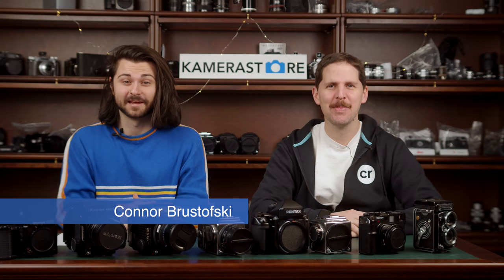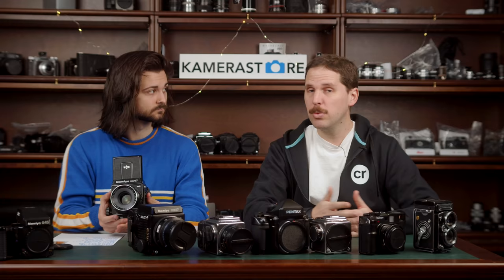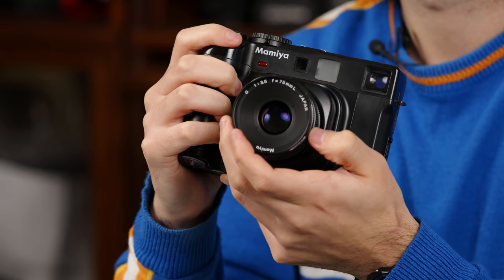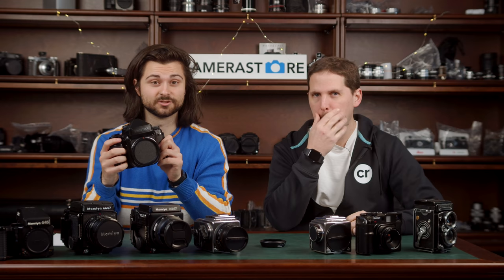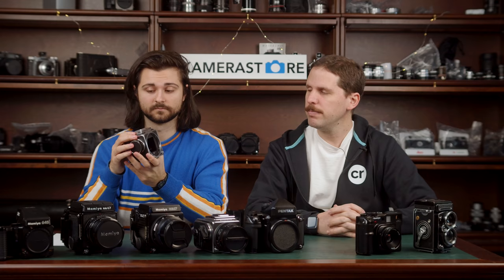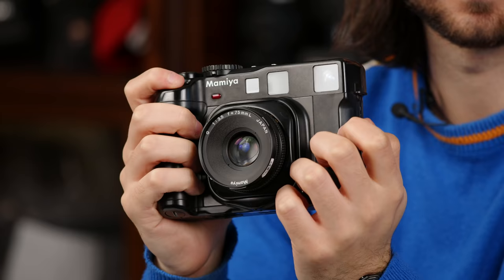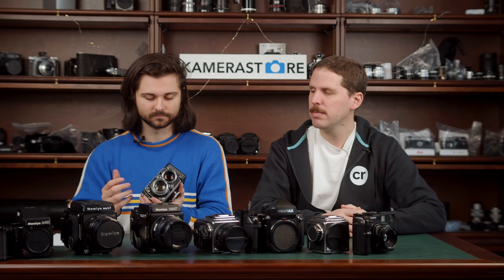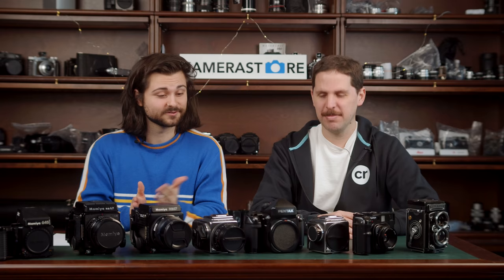Top 10 Medium Format Film Cameras for 2022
Read the text version, with more details and alternatives, below!

We go over the top 10 most searched medium format film cameras, as determined by YOU (and search engine data that you may or may not have participated in).

Time codes
00:00 - Intro
00:20 - No. 1 - Mamiya 645
02:50 - No. 2 - Mamiya RB67
06:45 - No. 3 - Mamiya RZ67
10:38 - No. 4 - Mamiya 7
15:22 - No. 5 - Hasselblad 500CM
18:30 - No. 6 - Pentax 6x7
23:21 - No. 7 - Hasselblad 500C
24:49 - No. 8 - Mamiya 6
28:37 - No. 9 - Yashica Mat 124G
31:30 - No. 10 - Rolleiflex 2.8
35:40 - No. 10+1 - Mamiya C330

Buy, Sell, & Trade used film & digital camera gear at Kamerastore. Dozens of newly listed items daily. Our camera gear is always professionally tested and checked before reaching our online shop. Most items are in our showroom in Tampere, Finland. We ship worldwide - items arrive in your country 2 to 4 days after ordering, and even faster within the EU.